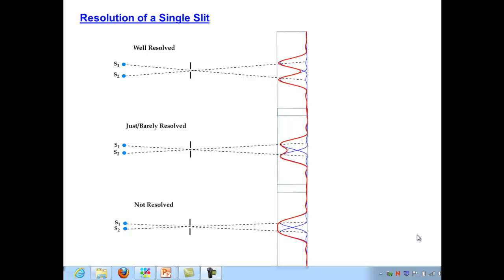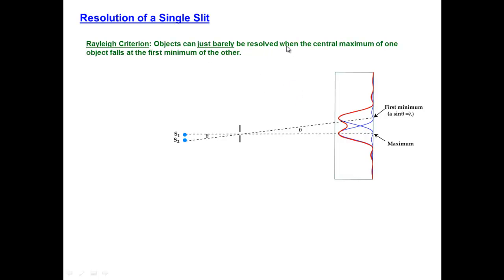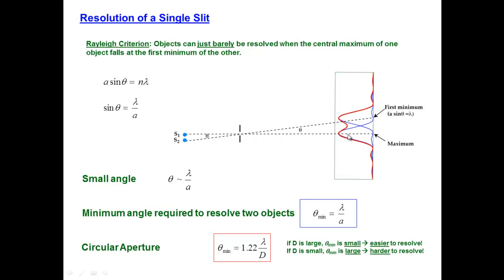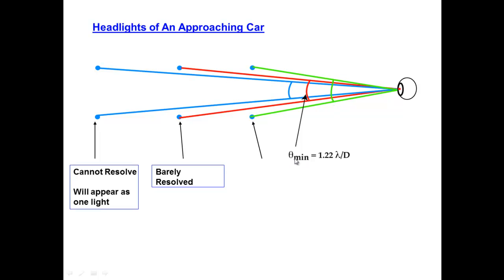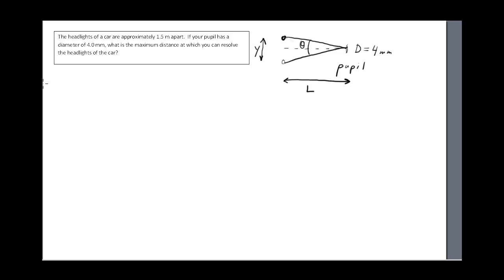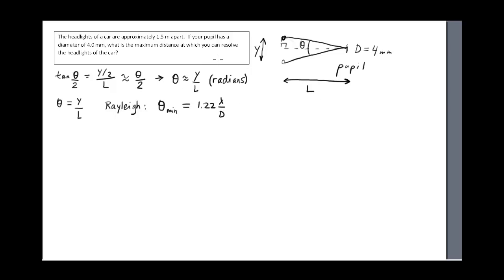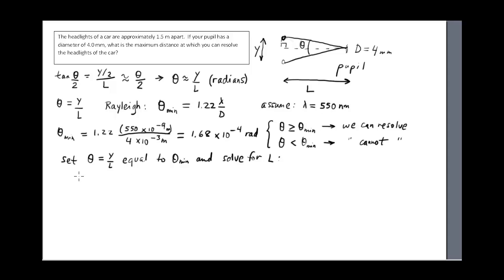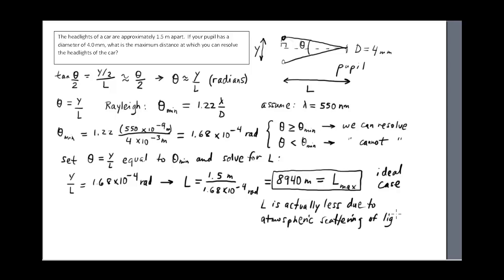rayleigh.mp4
A discussion of the ability to resolve two objects distinctly at a distance, including the Rayleigh criterion and an example problem.